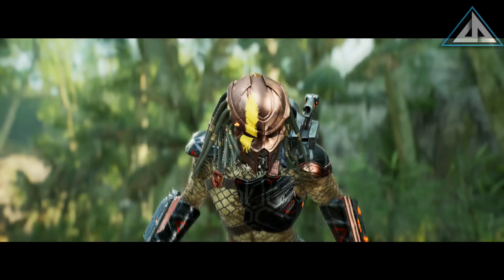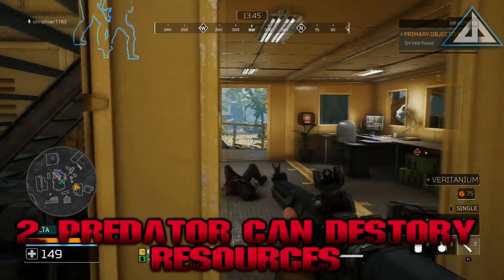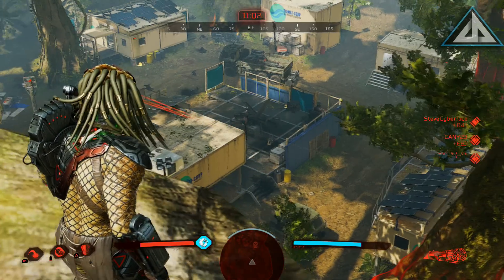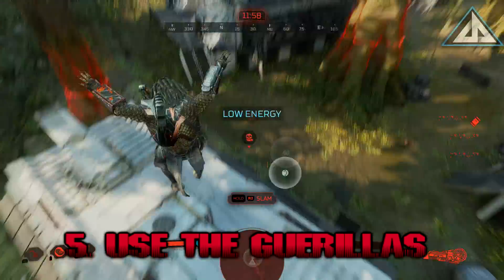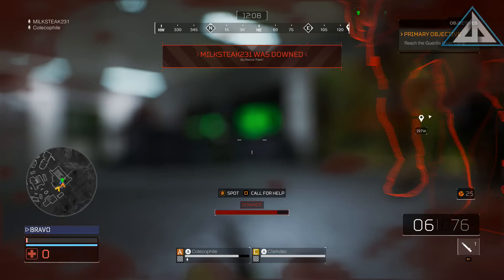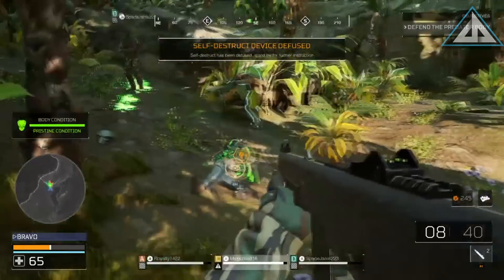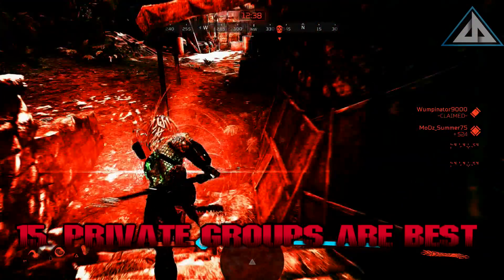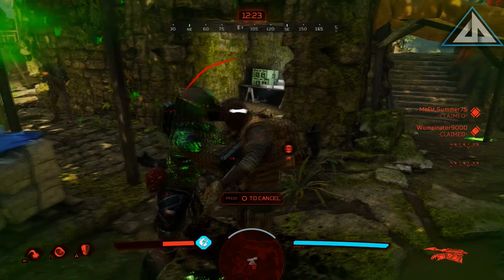Predator Hunting Grounds 15 Game Mechanics to Know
Hey guys Sahsimon here and just dropping a video for some game mechanics worth knowing before you dive deep into Predator Hunting Grounds. Some of these could save your life but will for sure save you time so check it out. Thanks!!